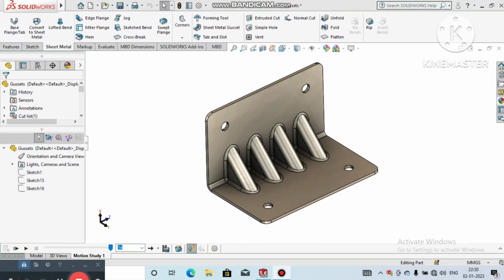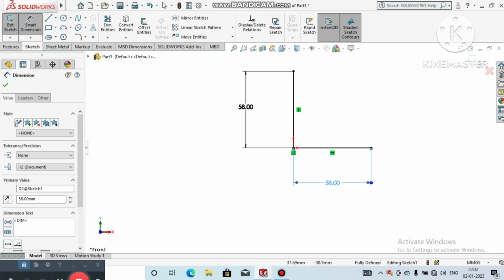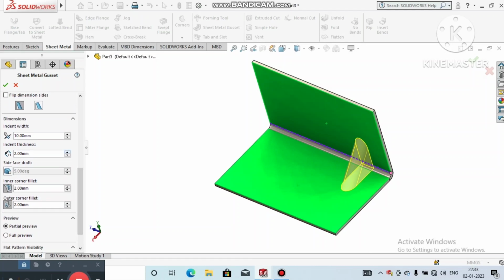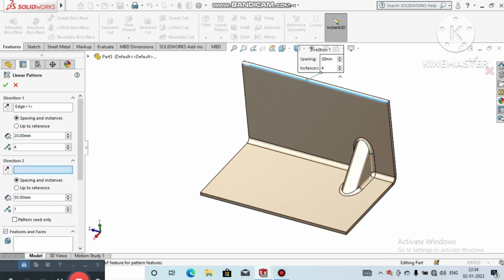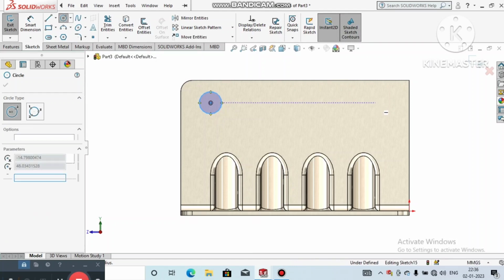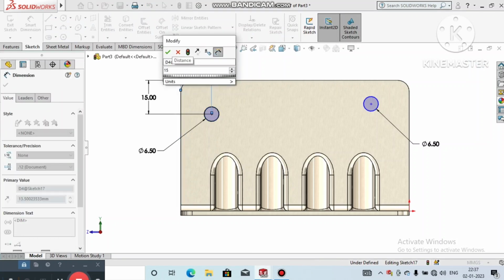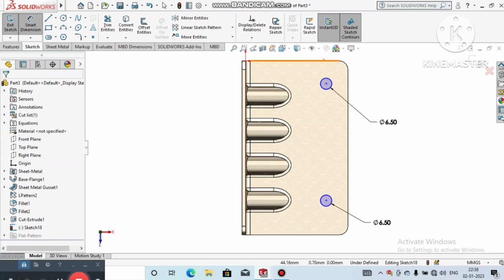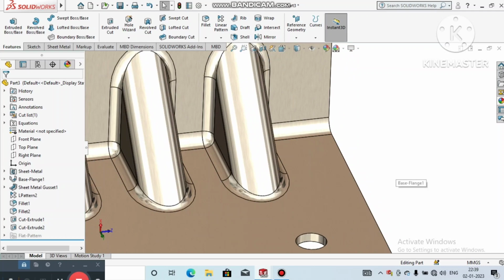Solidworks Tutorials | Gusset Feature Design In Solidworks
Solidworks Tutorials | Gusset Feature Design In Solidworks | solidworks | @CADCAMTUTORIAL

In this tutorial we will learn how to use vent feature in solidworks.. Vent Feature are generally used in Sheet metal for vent of airflow through sheet and plastic parts... So I hope You will enjoy the tutorials... Thanks for watching 😘😘😘

In this tutorial we will learn sheet metal vent feature command in solidworks...

Social Media,